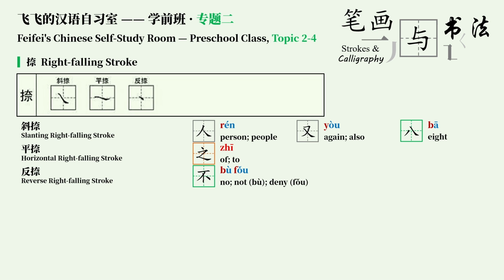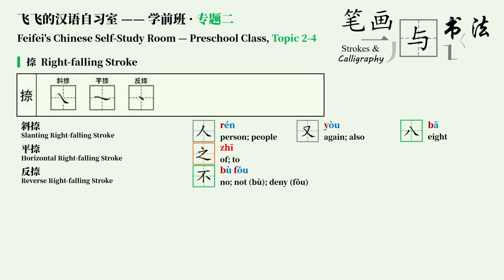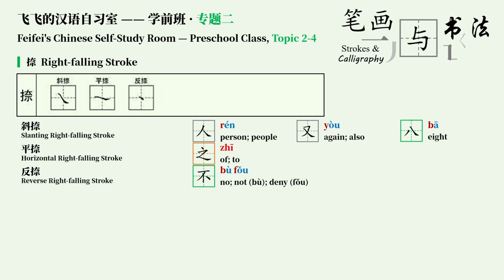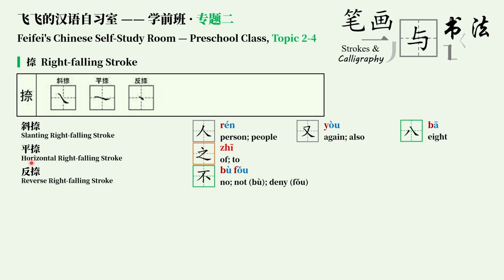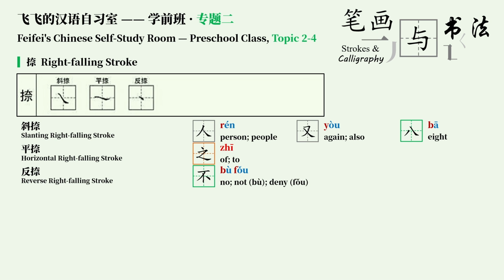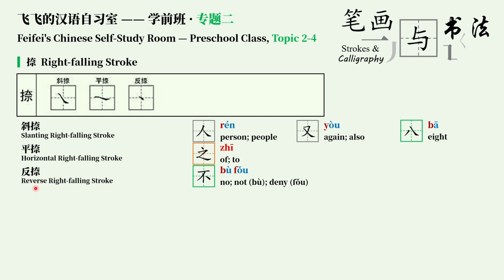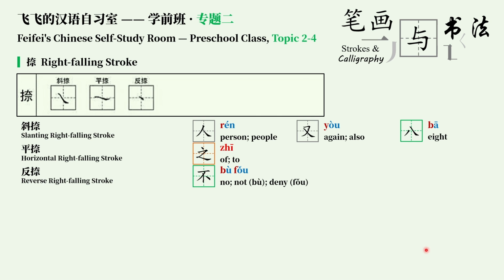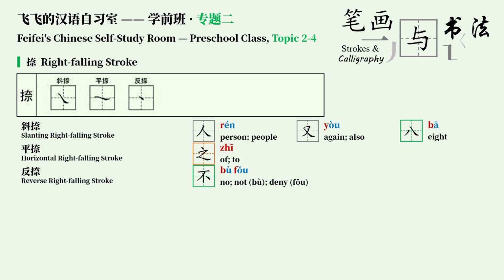Feifei's Chinese Self Study Room - Preschool Class Topic, T2-4 - 飞飞的汉语自习室-学前班专题二